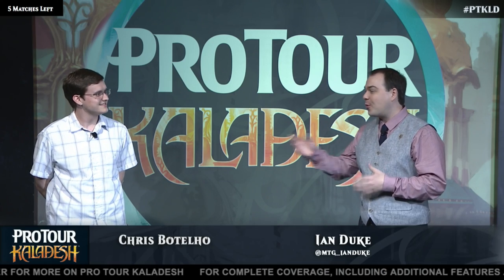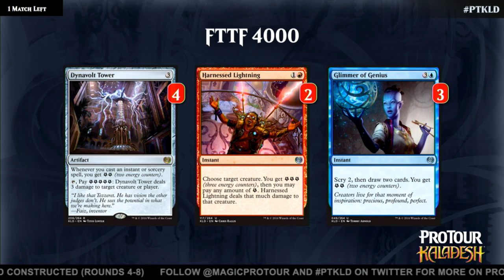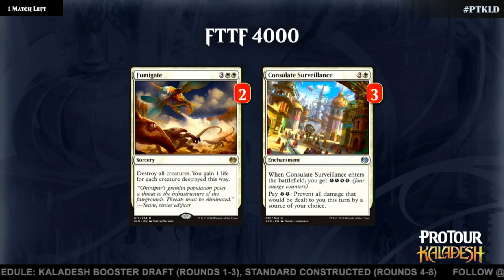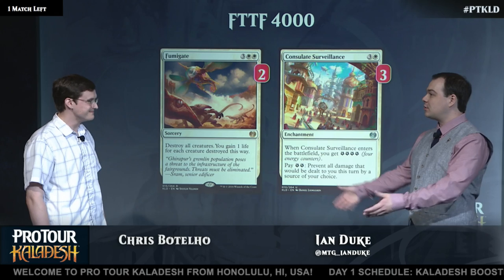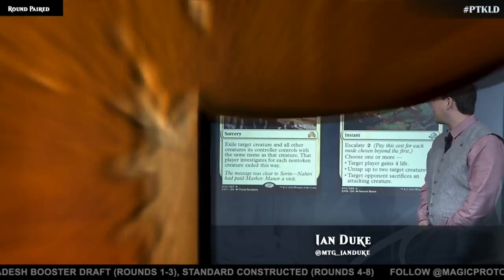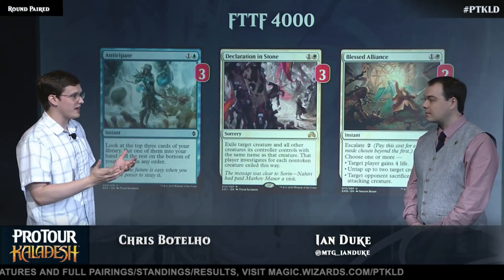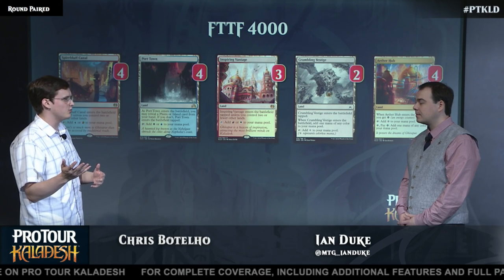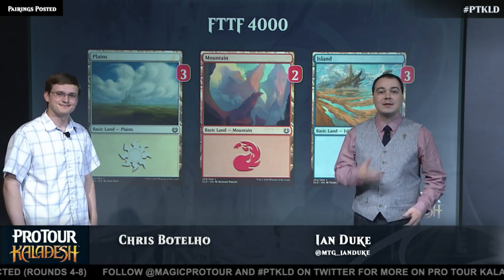Pro Tour Kaladesh Deck Tech with Chris Botelho: Jeskai Control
Chris Botelho, purveyor of the Cat Pact deck, shows off his innovative take on Jeskai Control with Fevered Visions and Dynavolt Tower at Pro Tour Kaladesh.